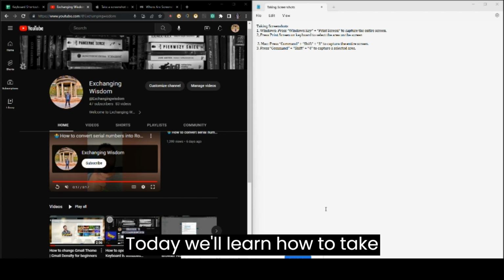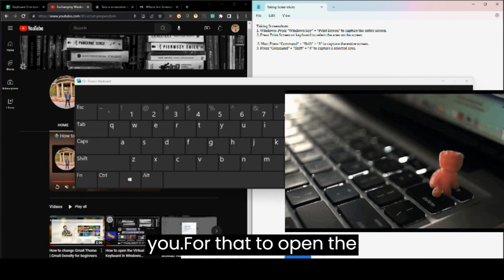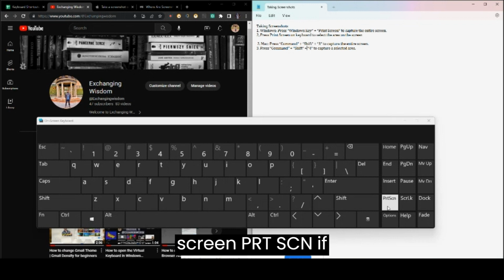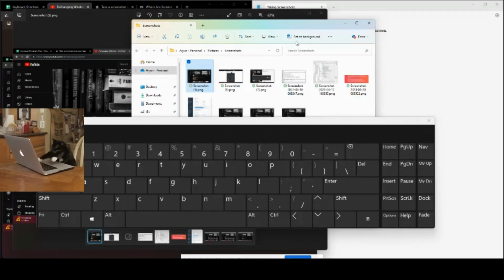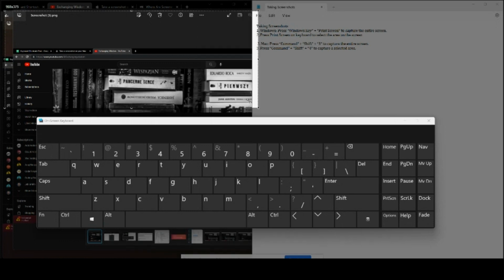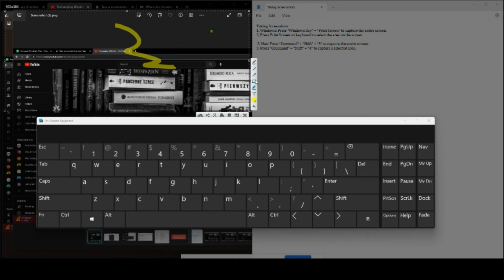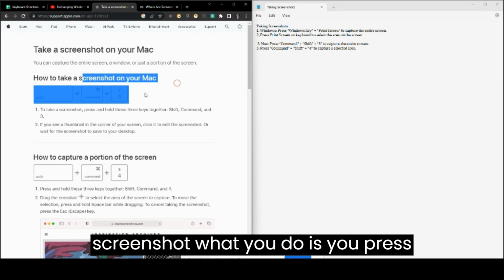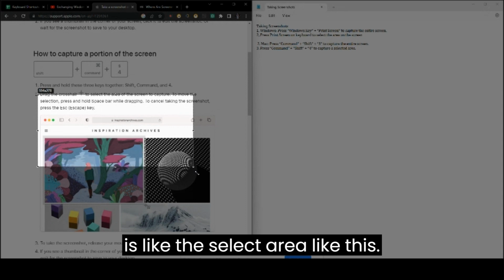How to take screenshots in Laptop and PC | Keyboard shortcuts Windows and Mac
How to Take Screenshots on Mac and PC"

In this video, I'll show you how to take screenshots on both Mac and PC. I'll cover the basics, as well as some more advanced features, like how to take screenshots of specific windows or menus.

Mac

On Mac, there are two ways to take screenshots. The first way is to use the keyboard shortcuts:

Shift + Command + 3: This will take a screenshot of your entire screen.
Shift + Command + 4: This will allow you to select a specific area of your screen to screenshot.
The second way to take screenshots on Mac is to use the Screenshot app. To open the Screenshot app, press Shift + Command + 5. This will bring up a toolbar with a variety of options, including the ability to take screenshots of your entire screen, a specific area of your screen, or a specific window.

PC

On PC, there are a few different ways to take screenshots. The most common way is to use the Print Screen key. When you press the Print Screen key, your entire screen will be captured and saved to your clipboard. You can then paste the screenshot into a document or image editor.

Another way to take screenshots on PC is to use the Snipping Tool. The Snipping Tool is a built-in Windows app that allows you to take screenshots of specific areas of your screen. To open the Snipping Tool, press Windows Key + Shift + S. This will bring up a toolbar with a variety of options, including the ability to take a screenshot of a rectangular area of your screen, a freeform area of your screen, or a window.

In this video, I'll cover all of these methods in detail. I'll also show you how to edit and save your screenshots.

So whether you're on a Mac or a PC, you'll be able to take screenshots like a pro after watching this video.

Here are some additional tips for taking screenshots:

If you're taking a screenshot of a website, make sure to disable your ad blocker first. This will ensure that the entire page is captured.
If you're taking a screenshot of a conversation, make sure to scroll down to the bottom of the conversation before taking the screenshot. This will ensure that all of the messages are captured.
If you're taking a screenshot of a document, make sure to zoom in to the document before taking the screenshot. This will ensure that the text is readable.
I hope this video helps you take screenshots like a pro!